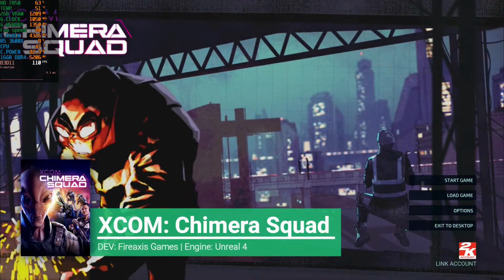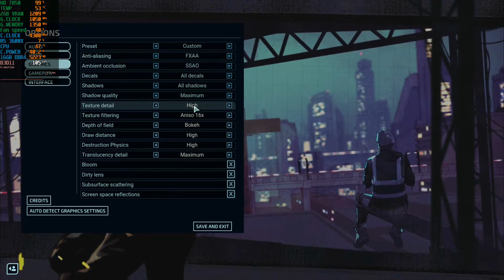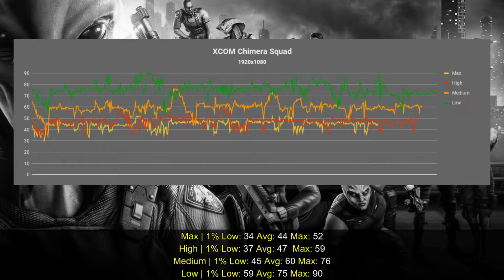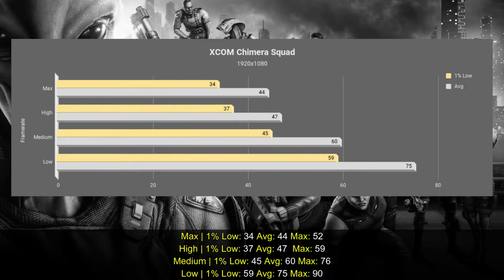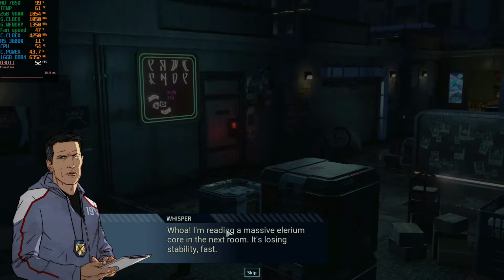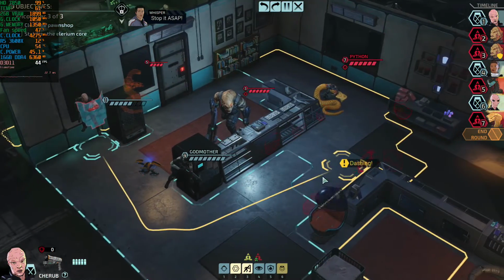XCOM Chimera Squad | HD 7850/R7 265/R7 370 2GB | Performance Test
*PC Specs*
CPU: AMD Ryzen 5 3600X
Ram: 2x8GB Gskill Trident Neo Z 3600MHZ CL 16
MBoard: MSI B450M Mortar Max
GPU: Gigabyte HD 7850 OC 2Gb (1050/1350)
SSD: Crucial MX500 500GB
PSU: Corsair CX-550M

*Software*
GPU Drivers: AMD Crimson Relive 20.4.2
OS: Windows 10 PRO 1909
Video Recorder: AMD Relive
Monitor Stats & FPS Logging: Msi Afterburner 4.6.2
Data Organizer and Cloud: Google Docs
Video Editor: Wondershare Movie Editor